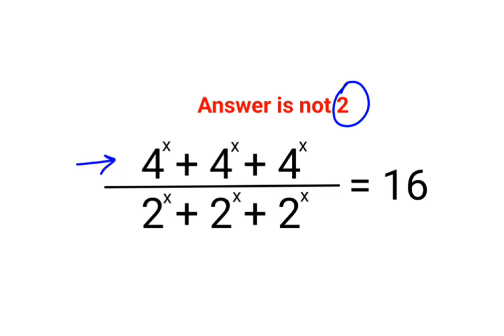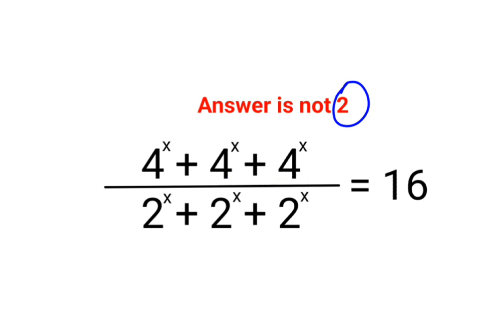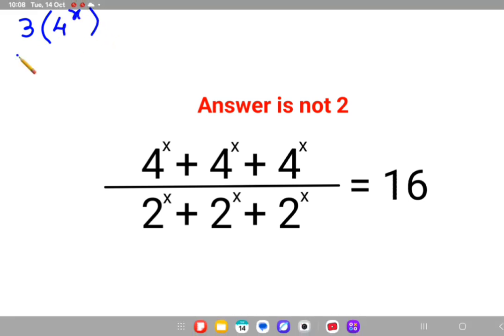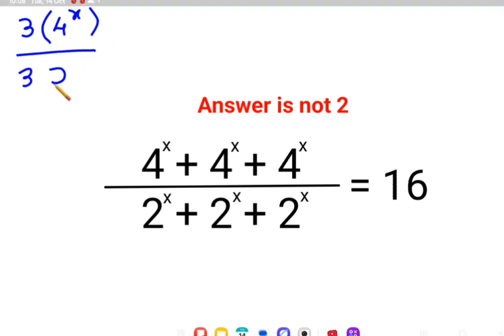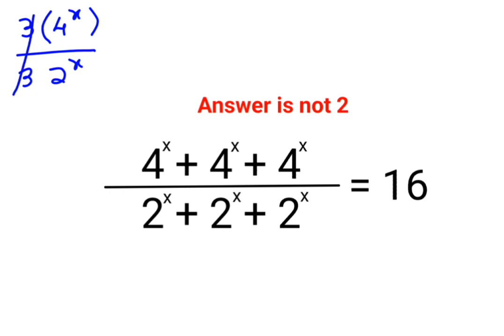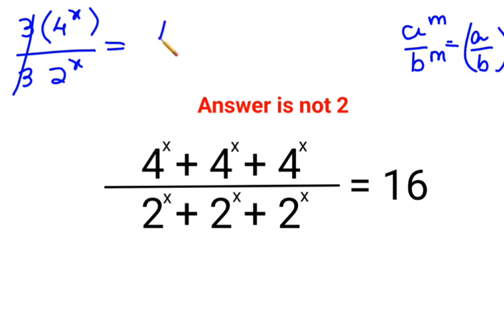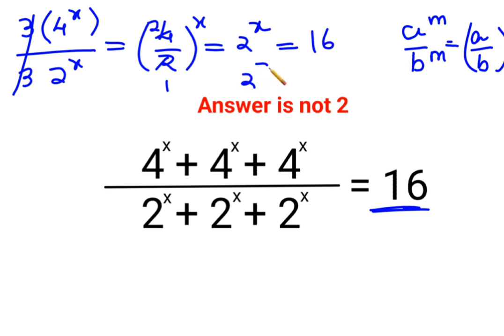4^x+4^x+4^x/2^x+2^x+2^x = 16 Answer is not 2. 99% failed this Ukraine test! Can you do it?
4^x+4^x+4^x/2^x+2^x+2^x = 16 Answer is not 2. 99% failed this Ukraine test! Can you do it?

factorial expressions
exponential factorial
0 factorial
5 factorial
9 factorial
1 factorial
7 factorial
2 factorial
n factorial
i factorial
factorial 7
factorial 6
factorial 5
factorial 8
factorial 9
10 factorial
52 factorial
-1 factorial
factorial hr
factorial 10
factorials e
factorial problem
factorial problems
52 factorial problem
multifactorial problem
left factorial
leetcode factorial
q-factorial
factorial results
n factorial probability
v-factor
x factorial
y=x factorial
y-factor
45 factorial answer
z-factor
z-factor formula
factorial 0.5
0 factorial is 1 proof
0 factorial is 1
0 factorial equals 1 proof
1 factorial
1 factorial equals
1 factorial 100
1 factorial 30
2 factorial calculator
2 factorial
2 factorial design of experiments
2 factorial equals
factorial 3
3 factorial answer
3 factorial factorial
3 factorial
3 factorial design
factorial 40
factorial 4
4 factorial
4 factorial combinations
4 factorial equals
4 factor fractional factorial design